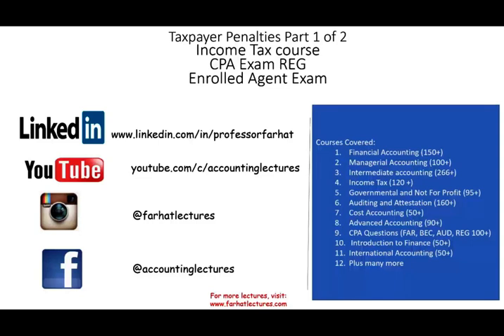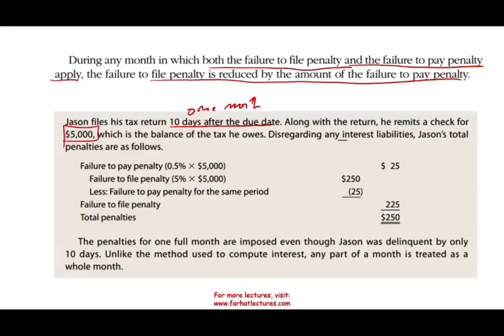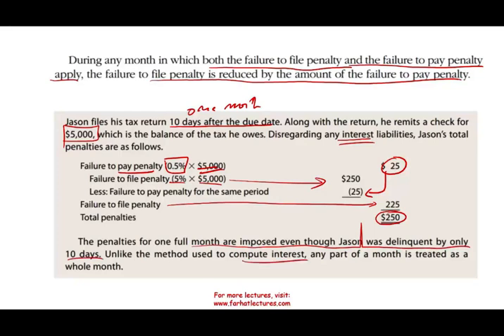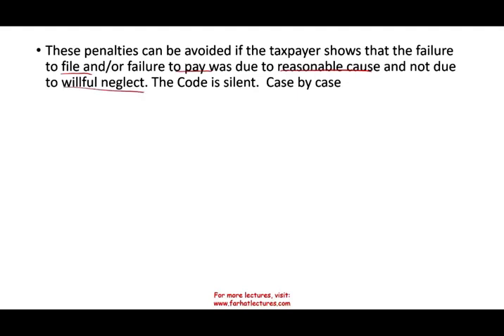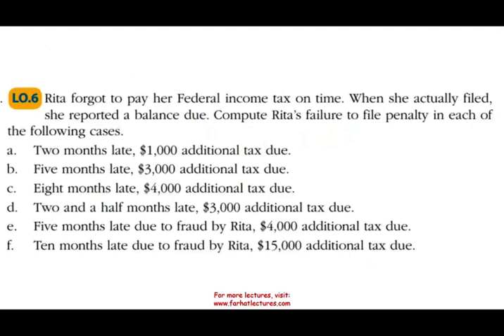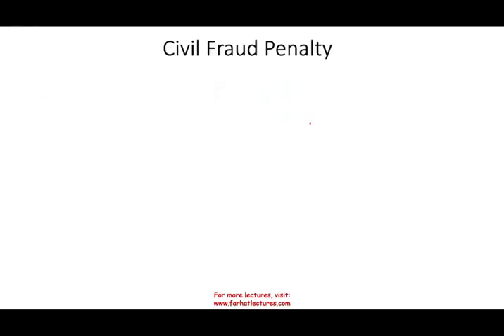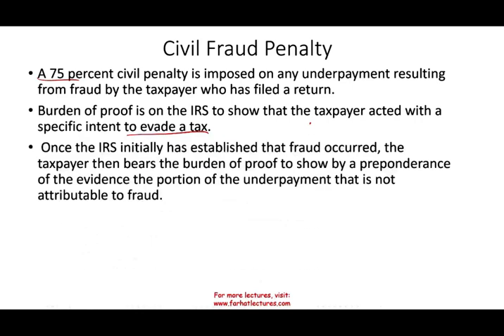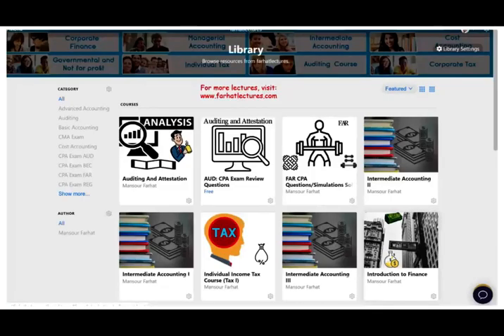Tax Penalty | Failure to Pay Estimated taxes | CPA Exam REG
In this video, I discuss tax penalty as it related to estimated taxes.  A tax penalty is enacted on an individual for not paying enough of his or her total estimated tax and withholding. The estimated tax penalty is another common penalty that taxpayers often dispute by providing an exception when filing the tax return.